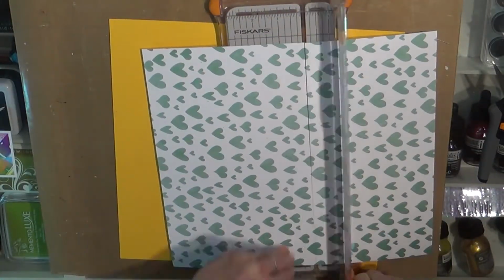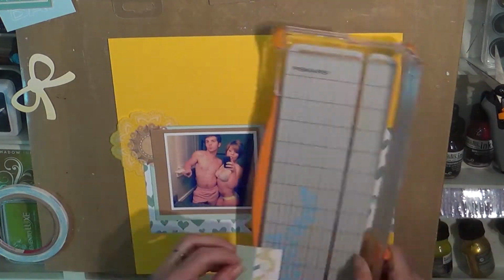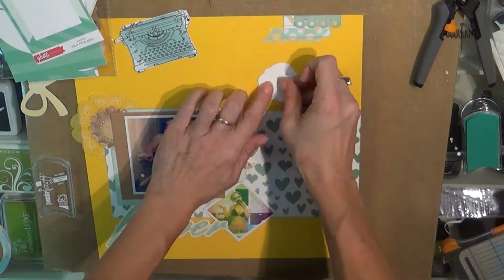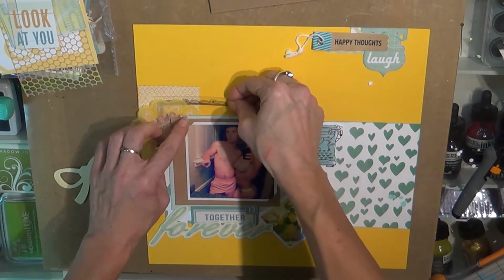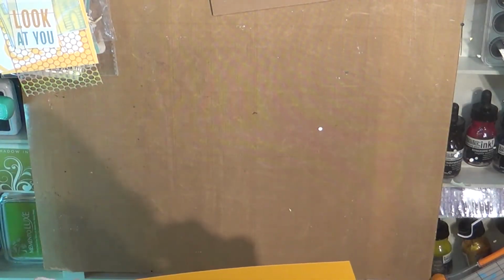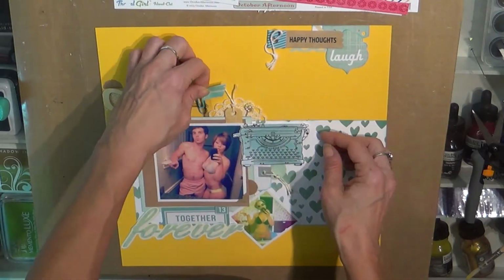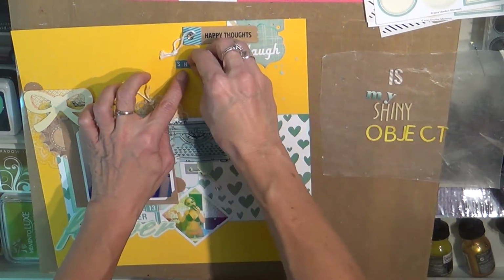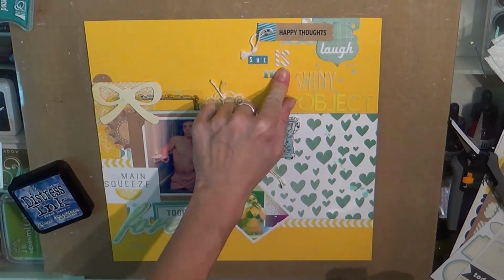Scrapbook Process 30: She is My Shiny Object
Usine my Make a Kit Monday, March 3, 2014. Please thumbs up if you like
it! I am close to 500 subbies and getting so excited about the thought
of having that many followers! WOW!
You are so wonderful!